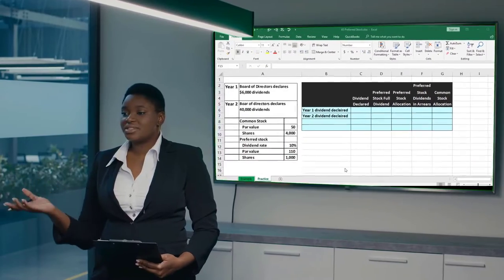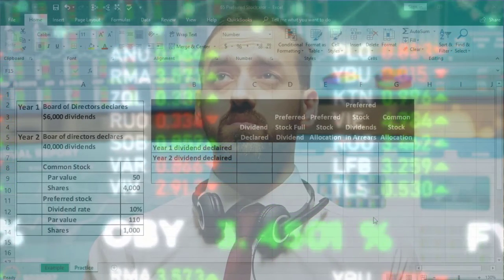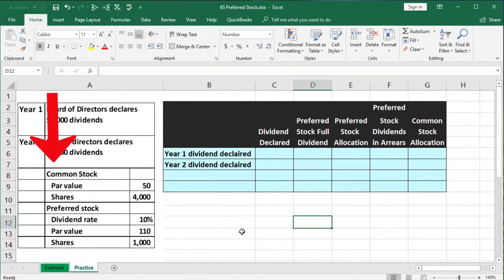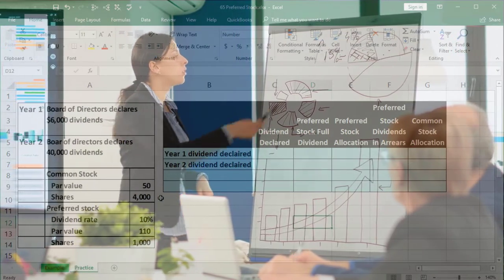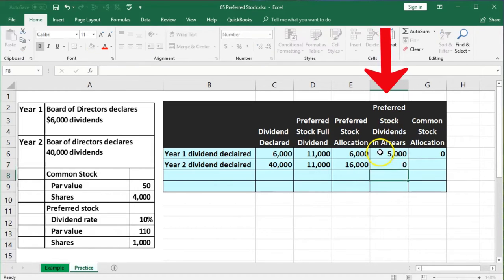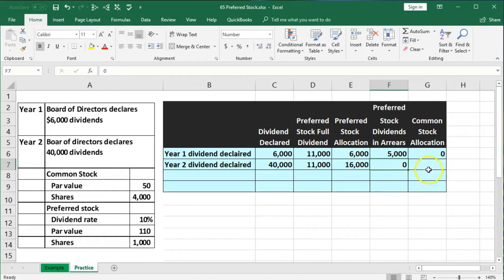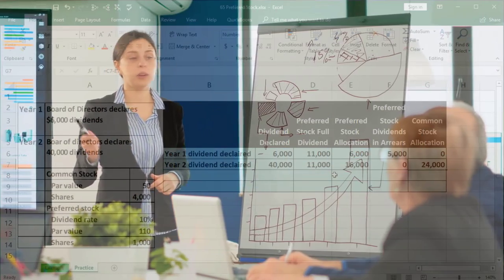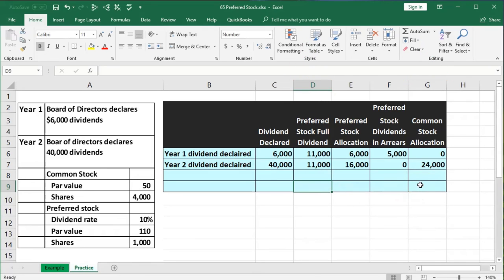Preferred Stock Excel Problem 65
Preferred Stock Excel Problem